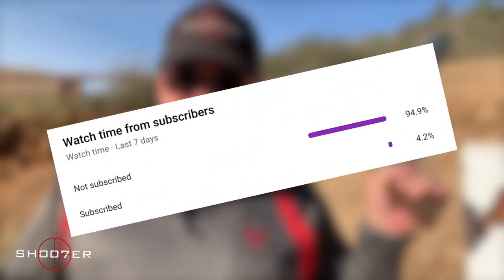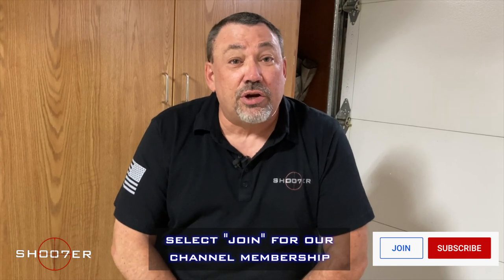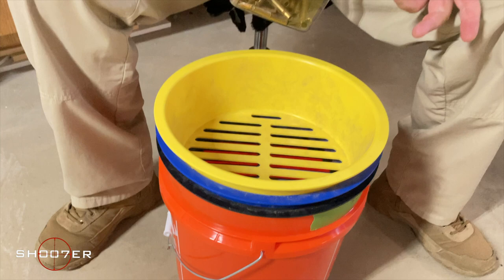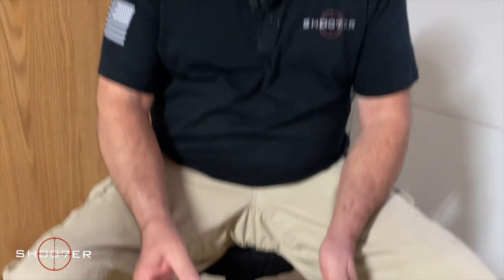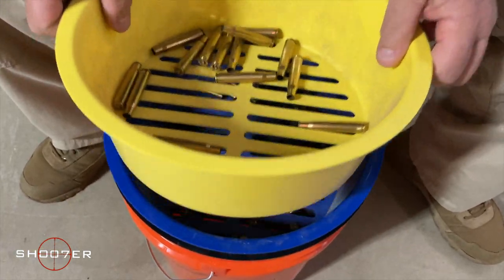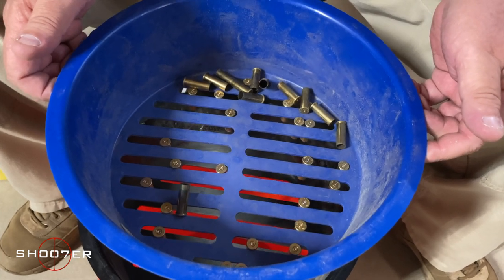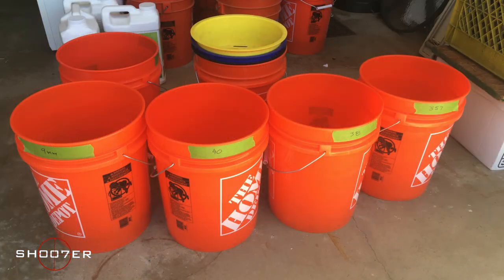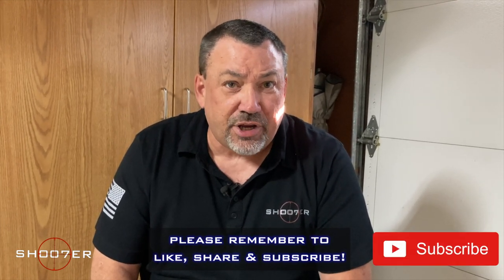BRASS SORTING MADE EASY - SH007ER Tips & Training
Ammunition sales have skyrocketed in the last couple years, with demand for ammo far exceeding the supply that's available. Because of this, many are turning to the process of reloading their spent brass to save money over paying hyper-inflated prices on retail ammo.  But sorting through hundreds and in some cases even thousands of rounds of different caliber brass can be an absolute nightmare of a chore. In today's video, Ed shows his process for sorting brass by using a fairly easy method that's relatively inexpensive and time saving.

Ed is a certified NRA firearms instructor and the host of SH007ER: The Series and SH007ER University, both which can be found on the YouTube channel  SH007ER: The Series. Ed Thorell is a former American History college professor who received his MA in American History from California State University of Fullerton (CSUF). He also has a Post Baccalaureate Certificate in Museum Studies from CSUF.    (SH007ER)